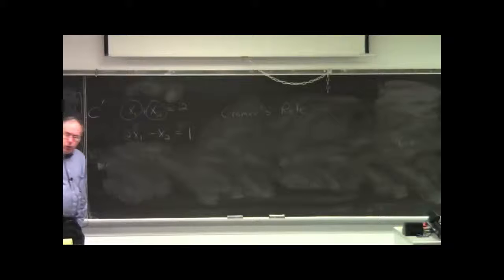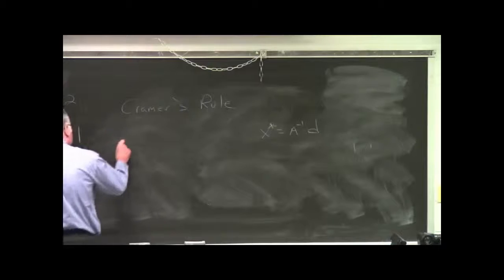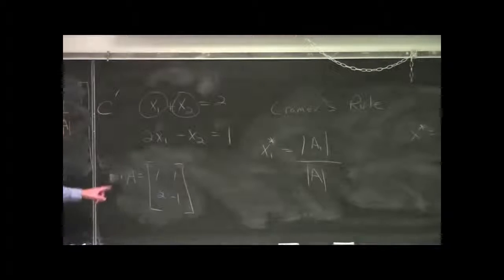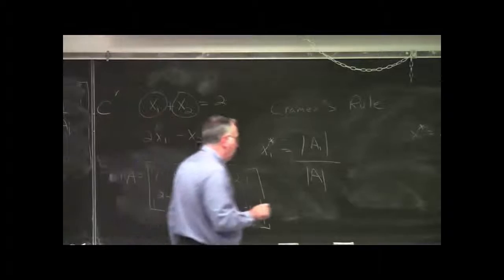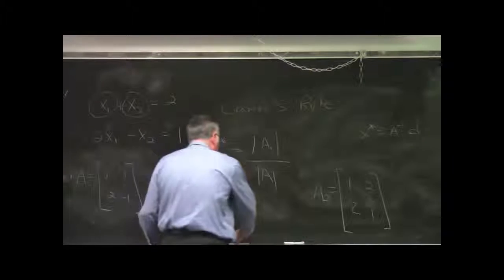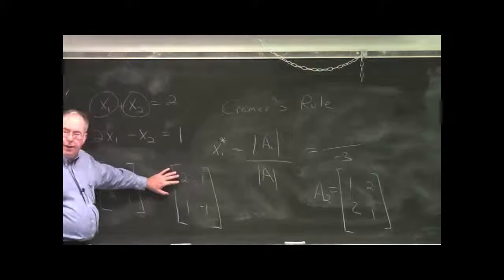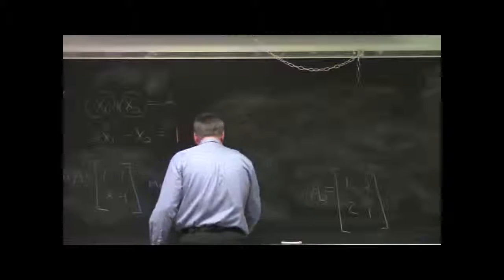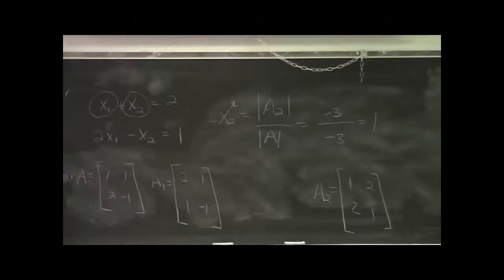Lesson 12-3: Using Cramer's Rule to Solve an Equation System